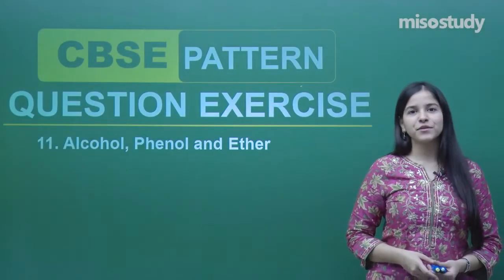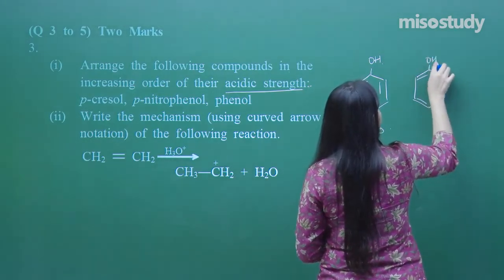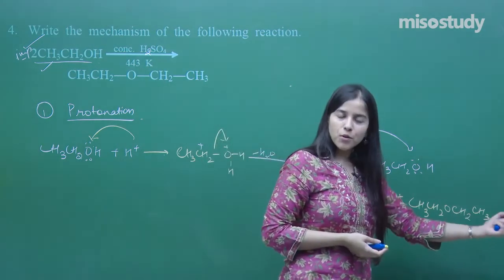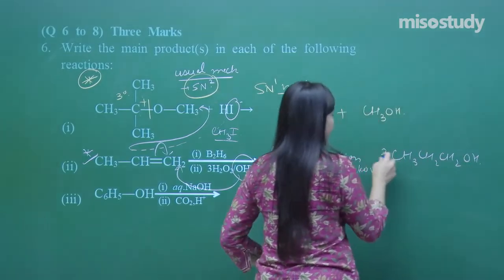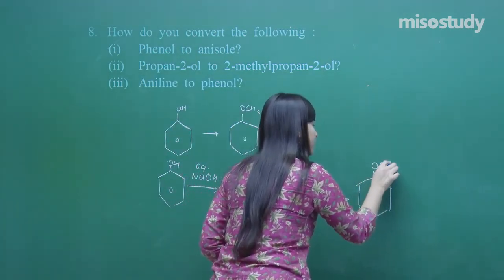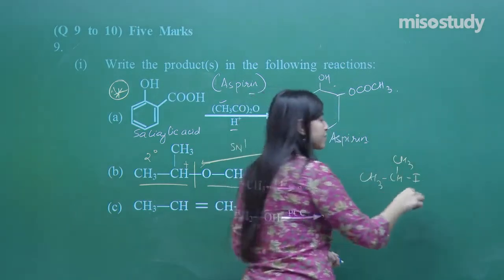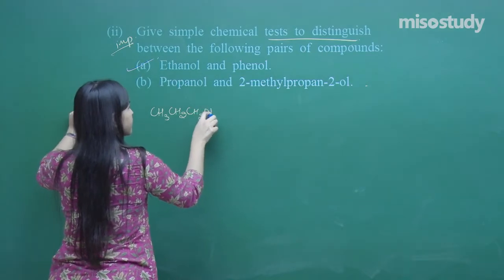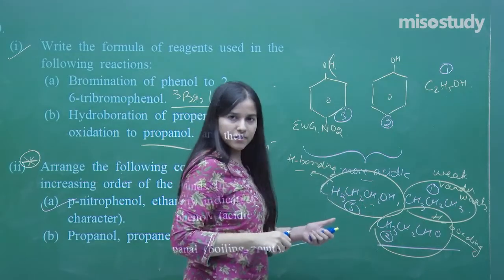CBSE 11&12th Chemistry | 25. Alcohols, Phenols and Ethers | CBSE Pattern Exercise | In English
1. HD Video Lectures Designed by The Expert Faculties
2. Theory & Problem-solving Lectures of Full Syllabus
3. Chapter-wise Exam Pattern Question Exercise (Sample Question Papers)
4. Chapter-wise PDF e-Books
5. Chapter-wise Online Test
6. 24X7 Doubt Clearing
7. Hard Disk / Pen Drive / SD Card Courses (No Internet Required)
8. 24X7 Online Streaming Course
9. Lecture Download Support for Android and iOS